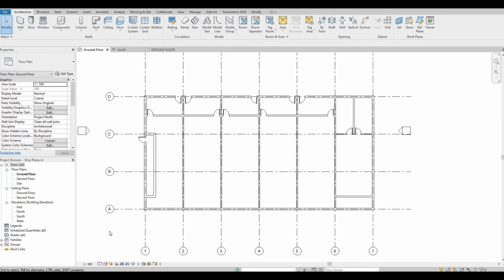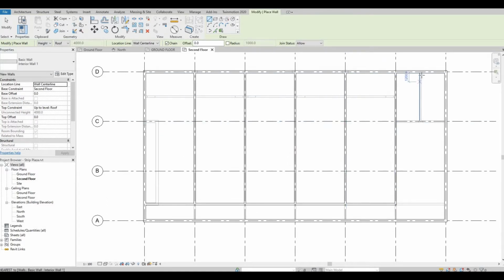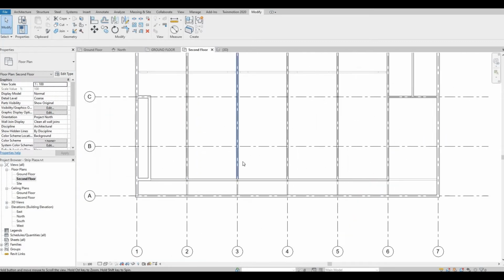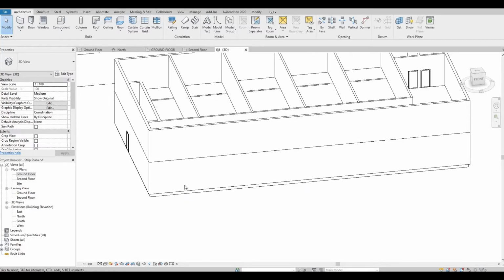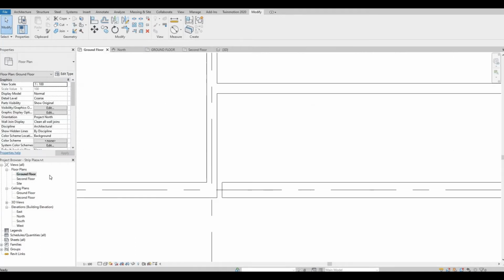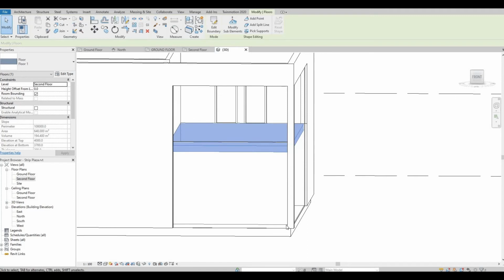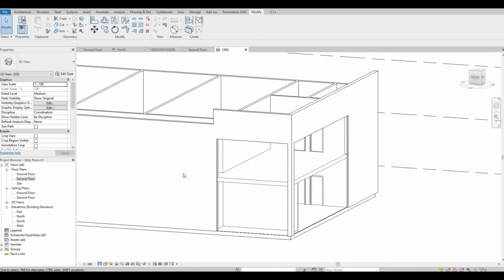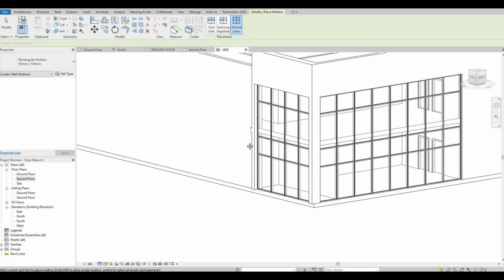Strip Plaza | Part 2 | Complete Project | Revit Tutorial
Part 2 of Strip Plaza complete project. Revit tutorial for beginner.
This video will show you how I create a simple strip plaza project from start to design stage finish.

Additional Tags: arch core designs, ac designs, autocad, revit,CAD, twinmotion, tutorials, autocad tutorials, revit tutorials, twinmotion tutorials, architecture, family, Revit family, how to model in revit,  autodesk, tips and tricks, CAD model, autocad tutorial for beginner, revit tutorial for beginner, twinmotion tutorial for beginner, autocad tips and tricks, revit tips and tricks, twinmotion tips and tricks, parametric family, adaptive family, twinmotion rendering, revit rendering, twinmotion walkthrough, house design, speed build, youtube shorts, complete revit project, strip plaza, strip mall